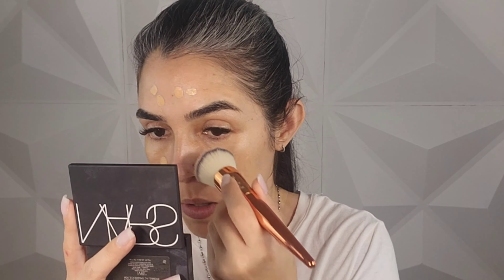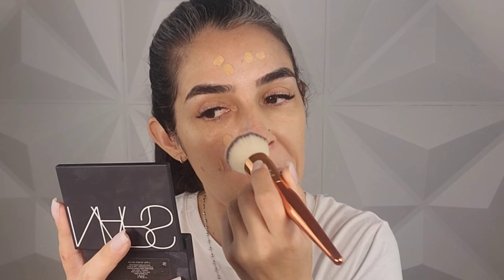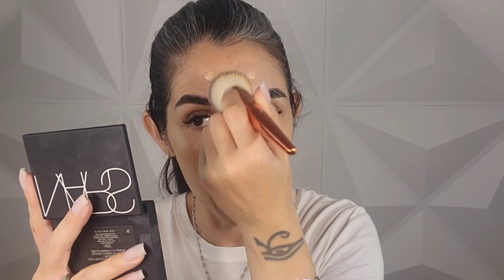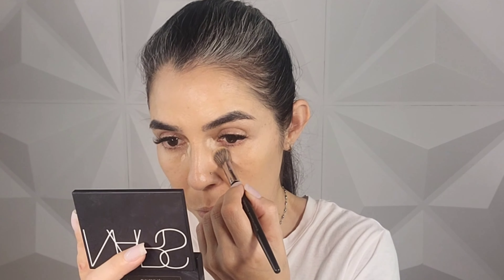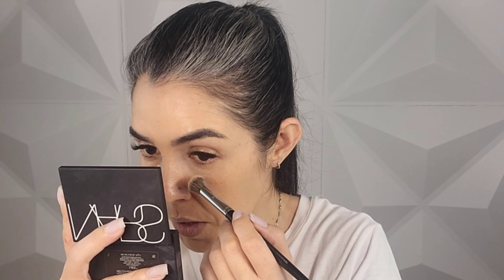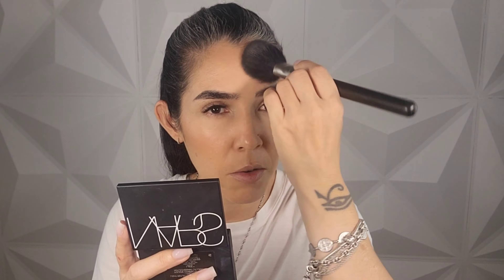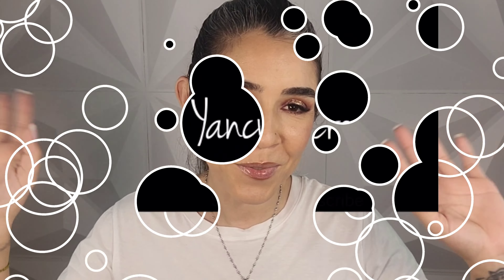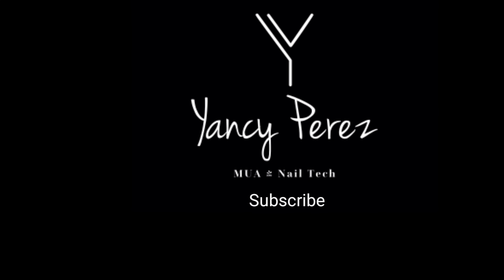Danessa Myricks Vision Cream Cover try it-on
Hi, sweets. Trying to keep up with the brands that am curious and respect, I come with another foundation review/try it-on.  This foundation I think is the first foundation launch that Danessa Myricks did.  If you like more coverage this is an option. Hope you like it and have a great one.

Time Stamps:
0:00        Intro
0:19        Priming
0:49        Danessa Myricks Vision Cream Cover Presentation
1:38        Foundation Application
3:43        Concealer Application
5:49        Setting Complexion
7:31        Recap
9:01        Outro

FTC: This video is not sponsor by any means, I bought everything myself and is my 100% honest opinion.

Products shown:
     Bobbi Brown/Vitamin Enrich Face Base
     Danessa Myricks/Vision Cream Cover (N04)
     Revlon/Photoready Candid Antioxidant Concealer (010 Vainilla)
     By Terry/Hyaluronic Hydra-Powder (0 Colorless)

Products used:
  Face:
      Nars/Light Reflecting Pressed Powder (Translucent)
      Alleyoop/Stack the Odds
  Eyes:
      Qveen Studio/Bow Down Brow Glue
      Ofra Cosmetics/Signature Palette (Symphony)
      Girlatik/Metallic Eye Sparkle Shadow
  Lips:
      Lawless Beauty/Forget the Filler Lip Plumpling Line Smoothing Gloss